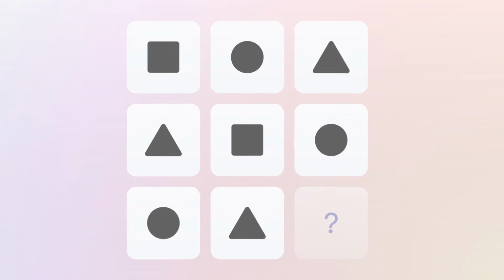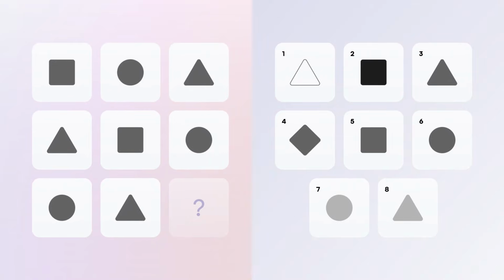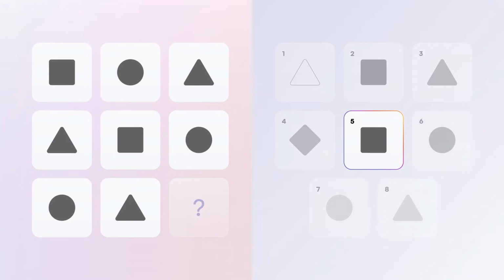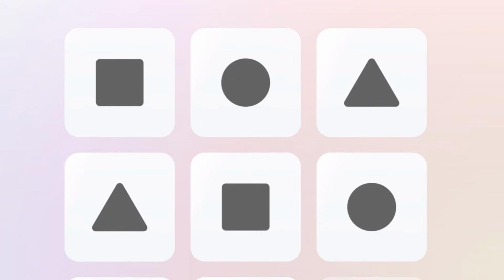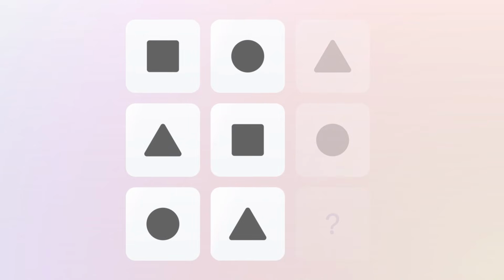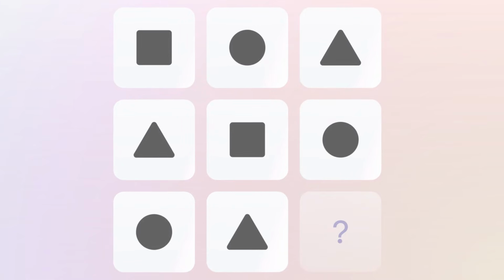Matrix Reasoning Subtest (Visuospatial Ability)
Measures non-verbal abstract problem-solving skills. Participants are required to identify patterns or sequences in visual matrices and select the missing piece that completes the pattern.